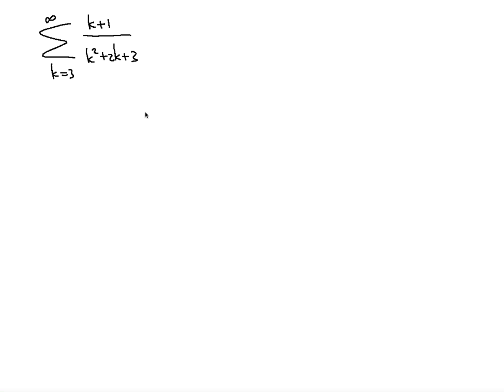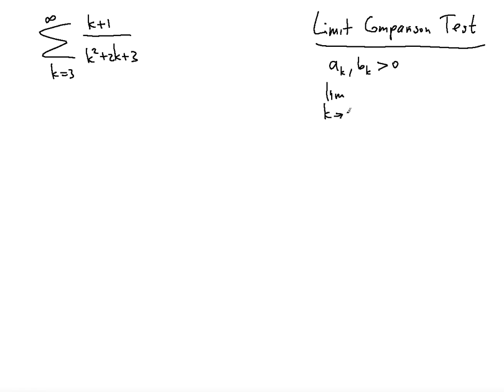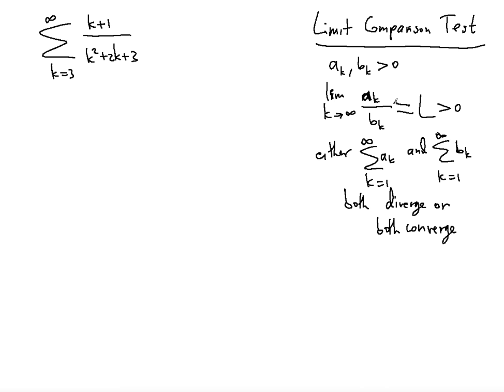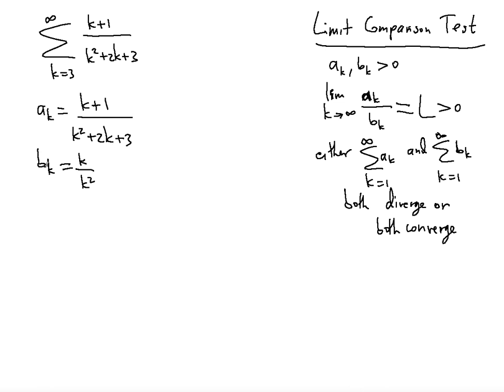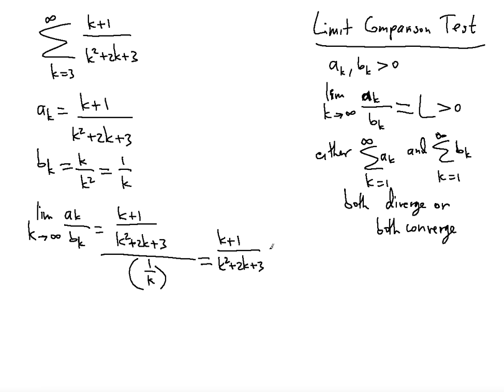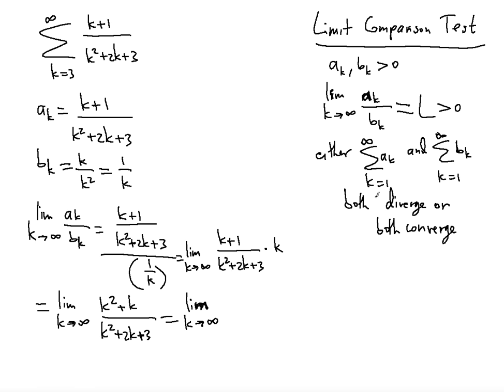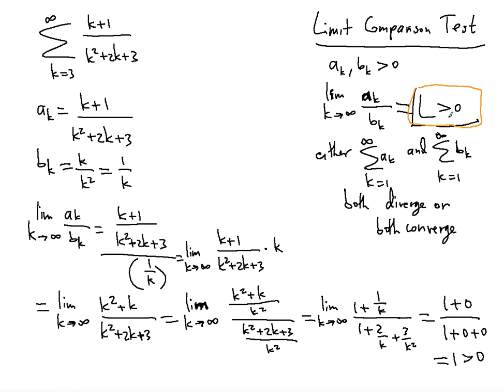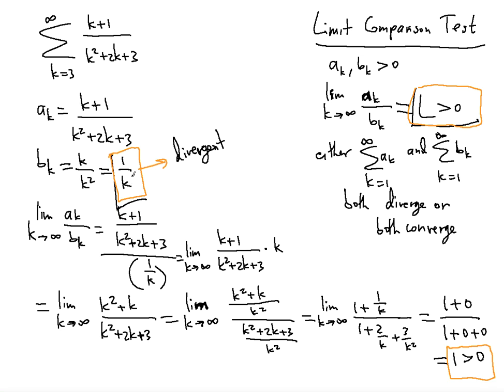💤 Limit Comparison Test Infinite Series problem #6 ! ! ! ! !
In this video you will learn how to determine whether the given Infinite series (k+1)/(k^2+2k+3) is convergent or divergent by using the Limit Comparison Test.

For more series videos, please see the full playlist below.